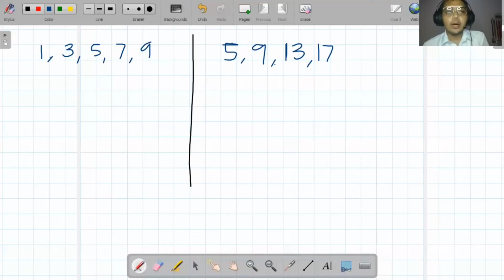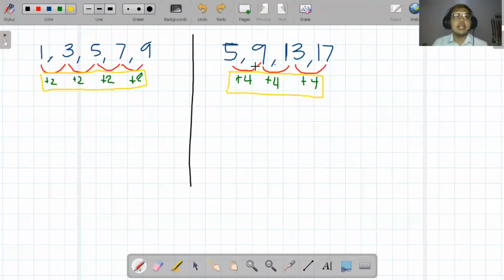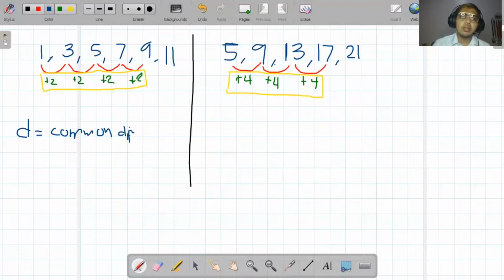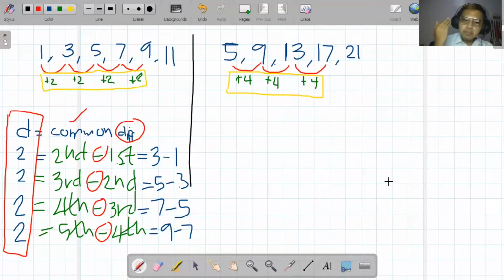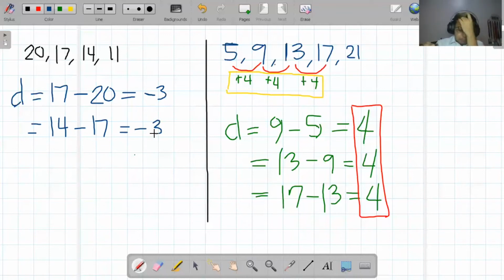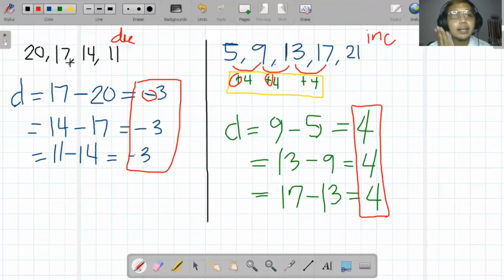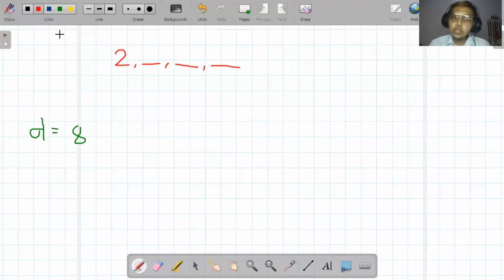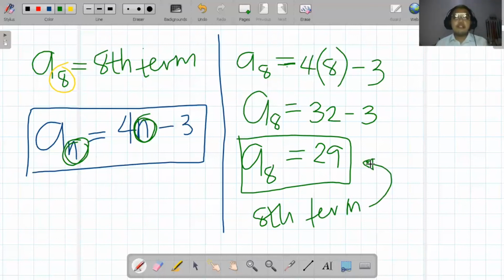Generating Patterns and Illustrating Arithmetic Sequence (Part 2) | Sir Zaj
Here's the continuation discussion for math 10 module 1.
Thank you and I hope you learned something.